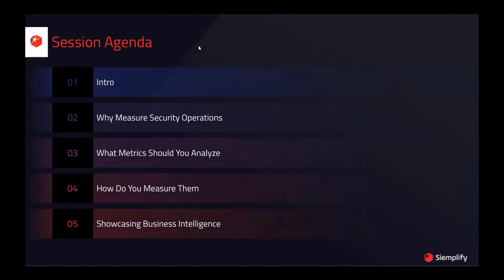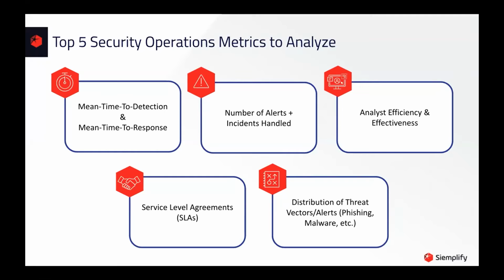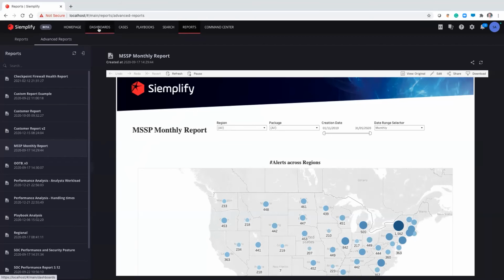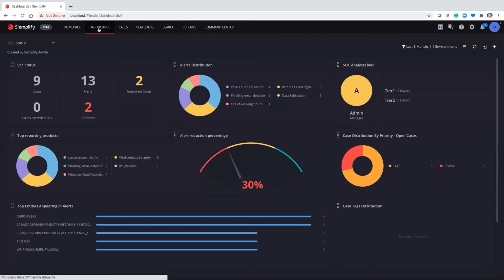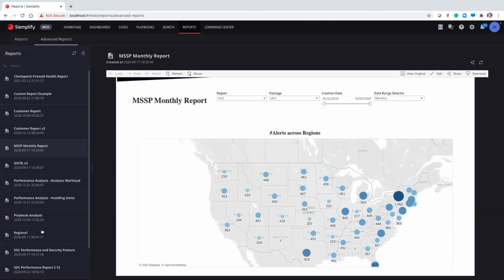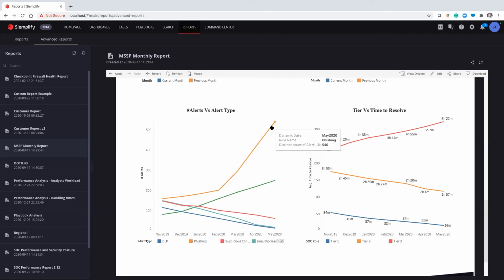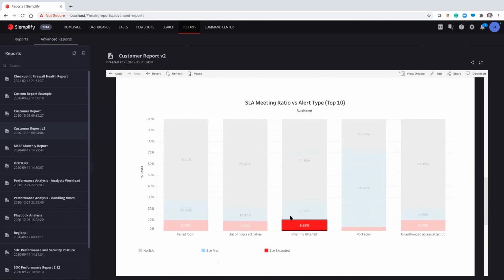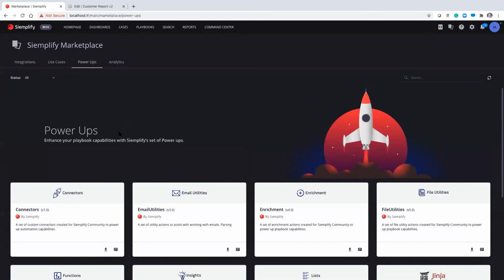Webinar: Security Operations Metrics That Matter and How to Measure Them